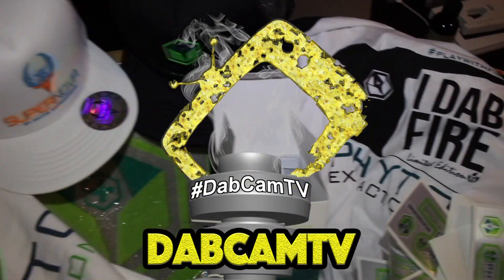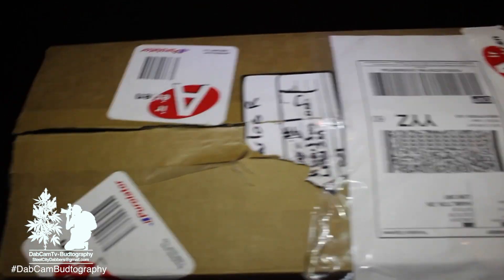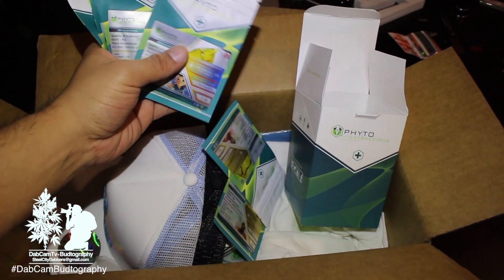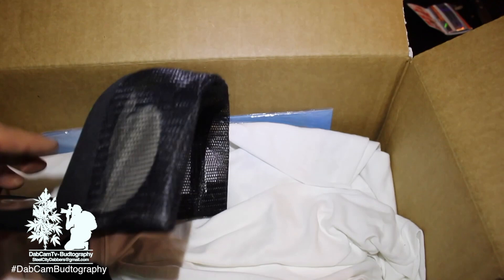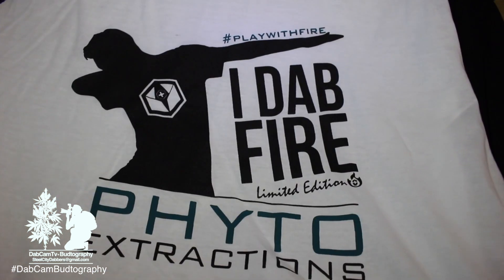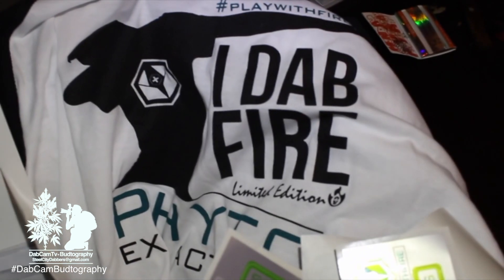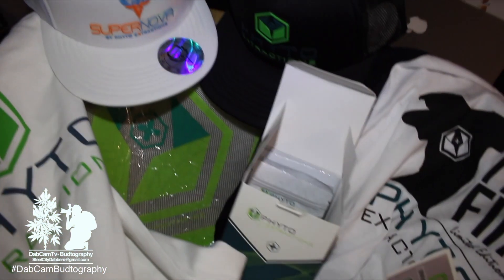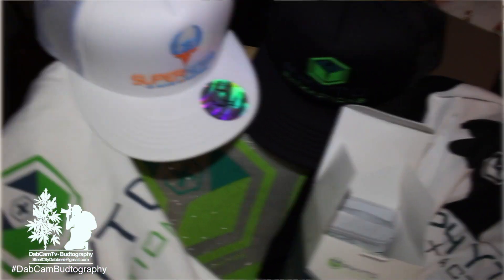Phyto Extractions Shatter pack unboxing/stick it contest prize pack.